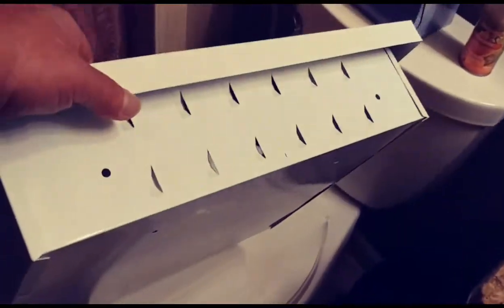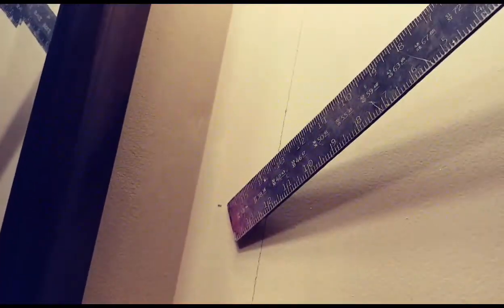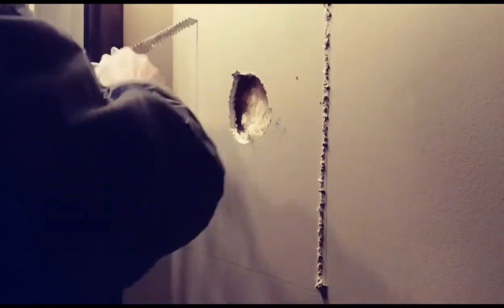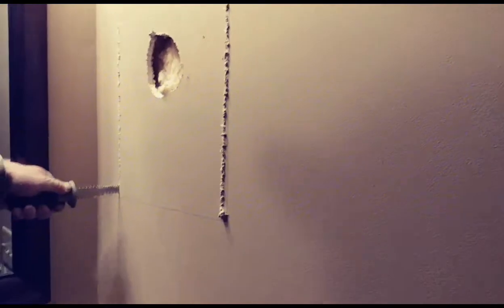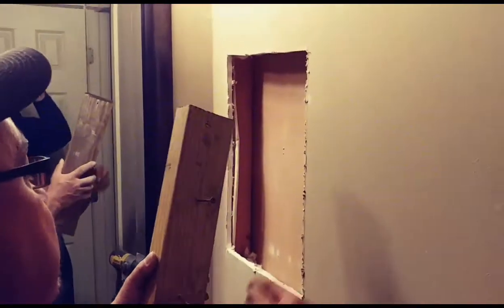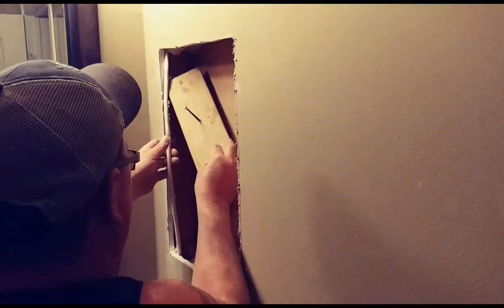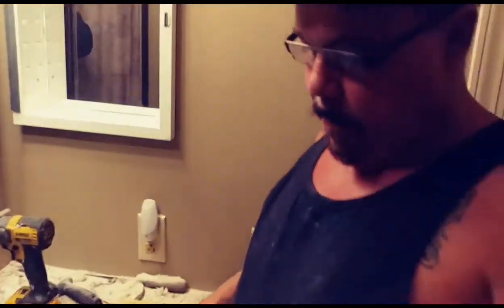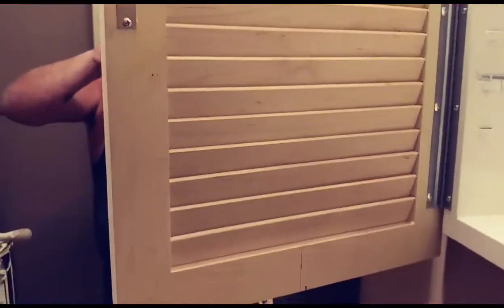How to install a medicine cabinet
In this video I will show you had to lay out the measurements on your wall in your bathroom and cut a hole to remove a section of drywall to install a recessed medicine cabinet